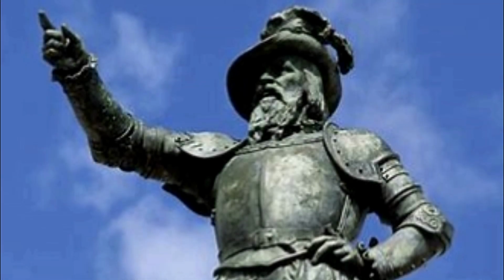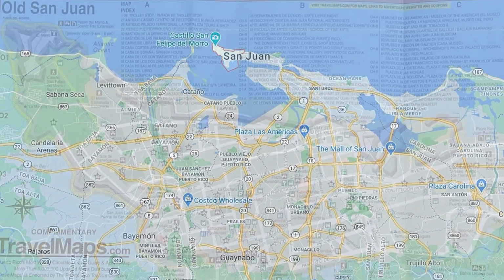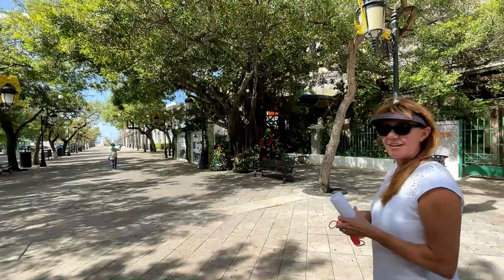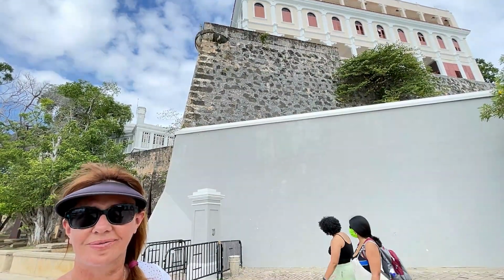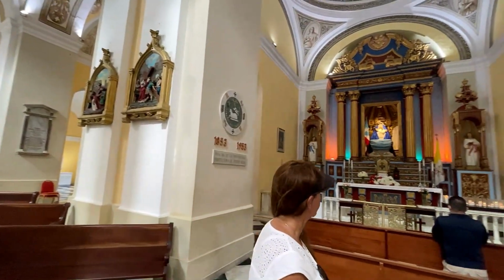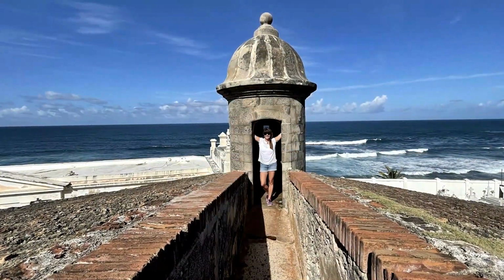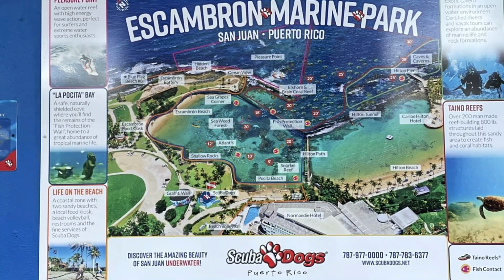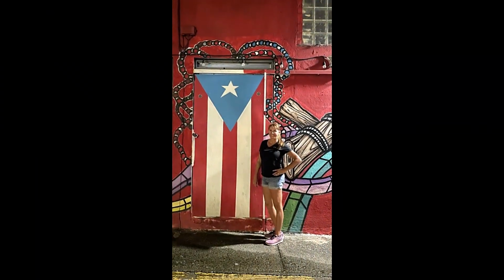Travel Guide to Puerto Rico - What to do in San Juan, Puerto Rico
San Juan, Puerto Rico has been on our bucket list for quite awhile. On this trip we flew from Phoenix, Arizona to San Juan Puerto Rico for $109 round trip. Here is the link we used to book our flight.

For great travel deals check out Scotts Cheap Flights, here is your link : )

In this video we toured Old Town San Juan, and some beaches.  Tried a little local food and of course Pina Coladas- which were originally invented in Puerto Rico.

Our hotel we stayed at was The Double Tree, beautiful resort and highly recommended.  Here is their link

Want to learn more about create good content and to optomize your views with your own youtube channel?